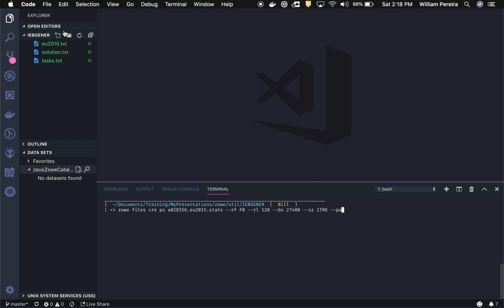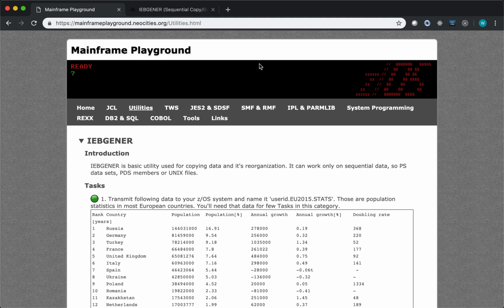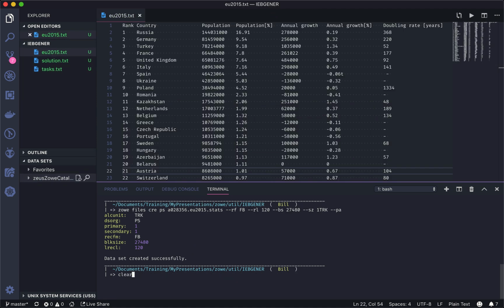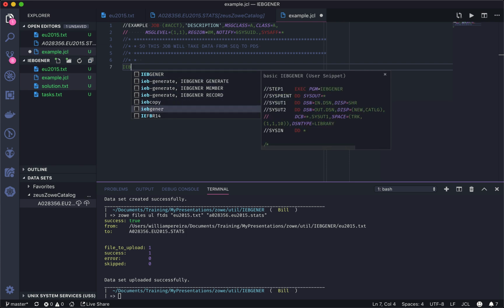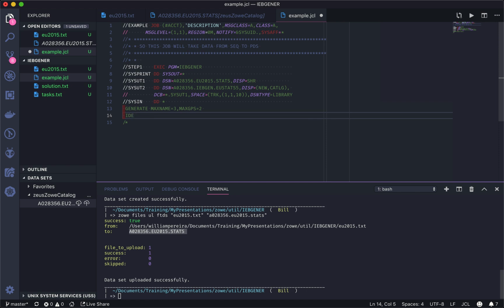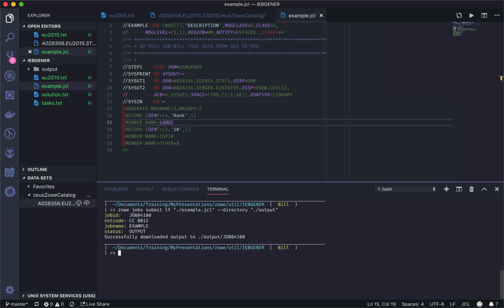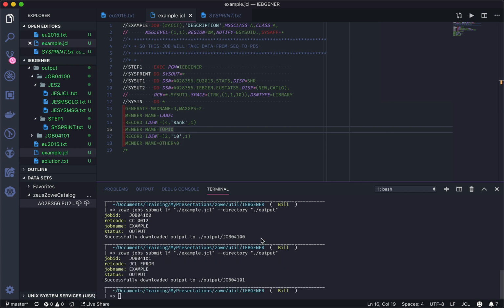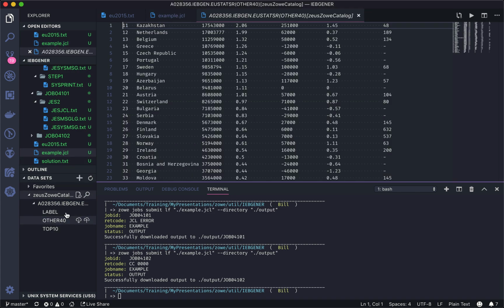Snippets on VS Code and Zowe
Hi Folks, today let's see how easy may be work with JCL, or any other mainframe language, from your VS Code using Snippets... How can be easy to submit from your machine and find errors all from your VS Code...